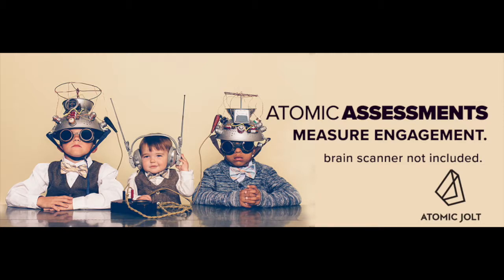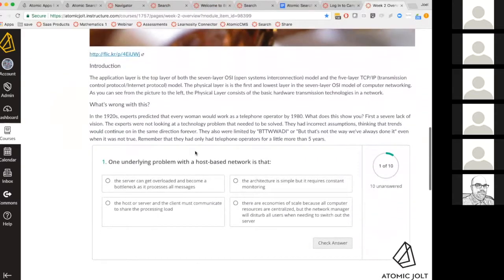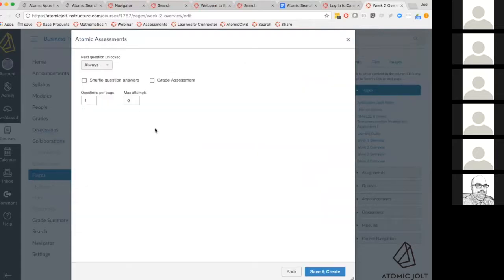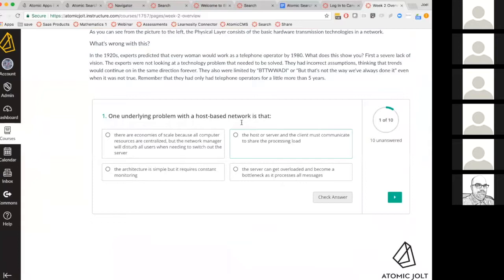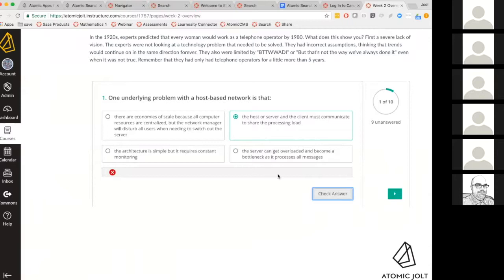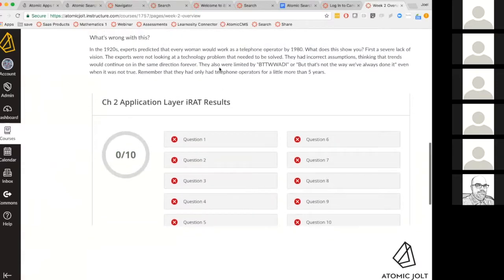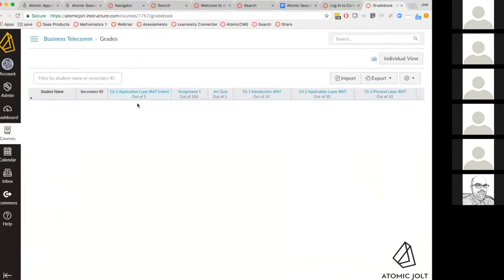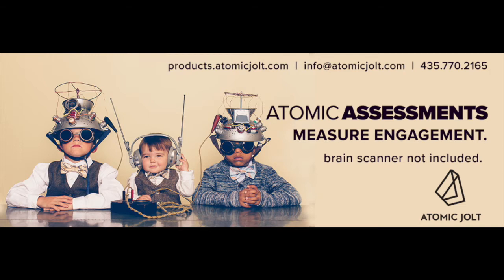Atomic Assessments by Atomic Jolt Demonstration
Determine student engagement and comprehension with embeddable quizlets. Quizzes are embedded directly on the page; students needn't navigate away. Configure score to auto-report to the gradebook and save yourself time and effort.